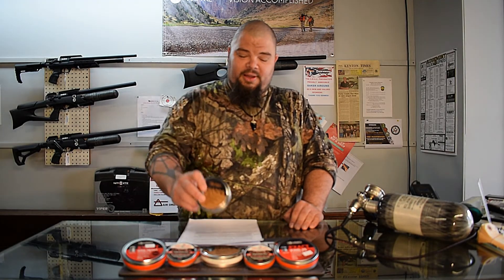JSB Hades 25 Caliber FULL REVIEW (and a comparison of JSB 25 caliber products)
Hi everybody!  This video is our Baker Airguns FULL REVIEW of the JSB Hades 25 caliber pellet.  Does the bigger 25 live up to the high standards of the 22 caliber Hades?  You'll have to watch to find out.  Below is a link to the 25 caliber Hades on bakerairguns.com, as well as a link to the written review of these pellets.